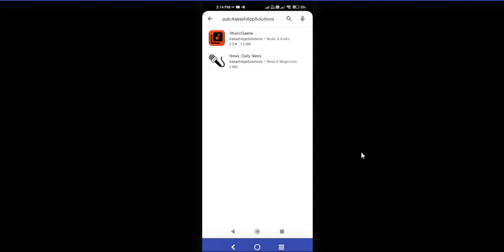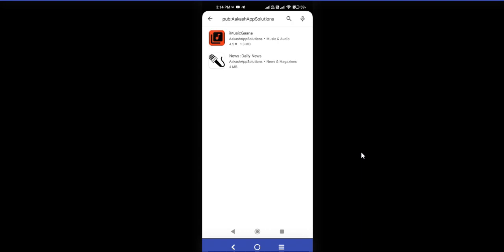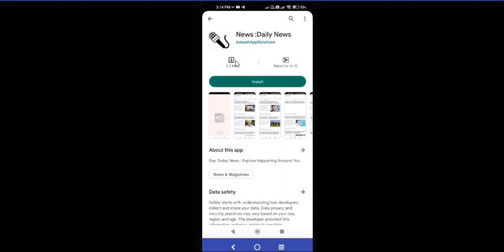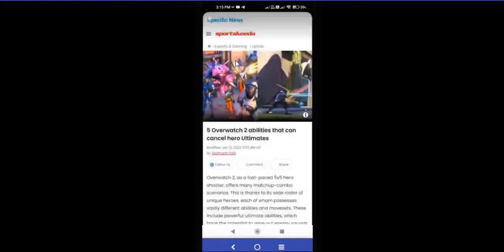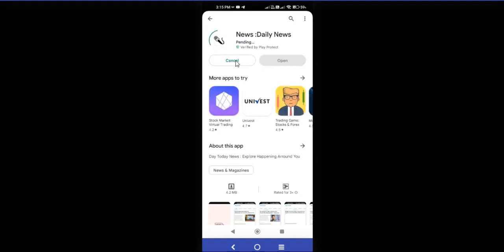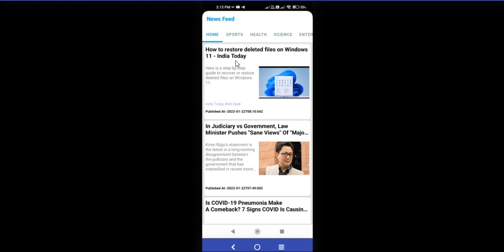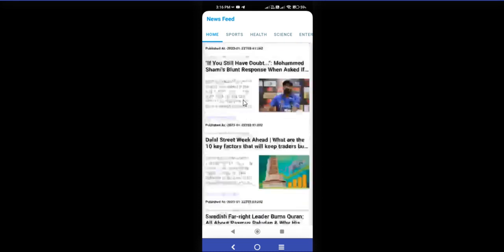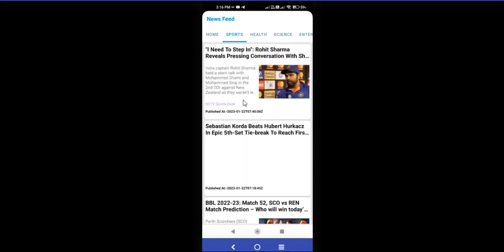News Demo - How App will going to work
This Video described how you can  use News App

YOU JUST NEED TO DO